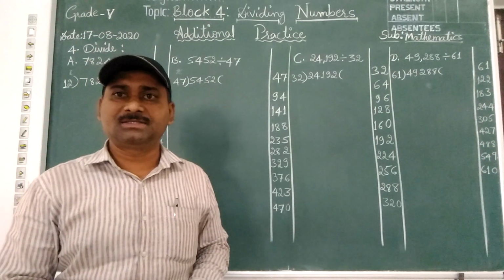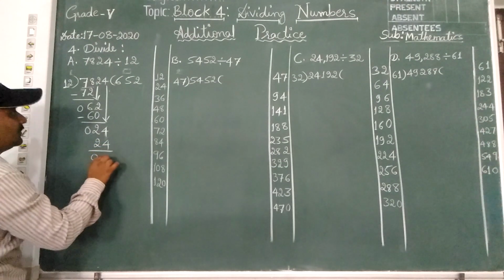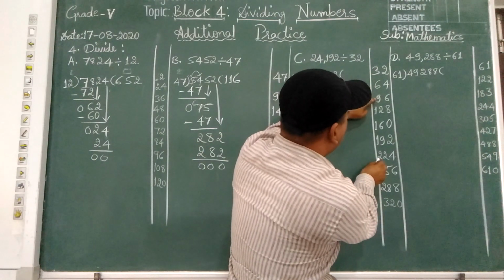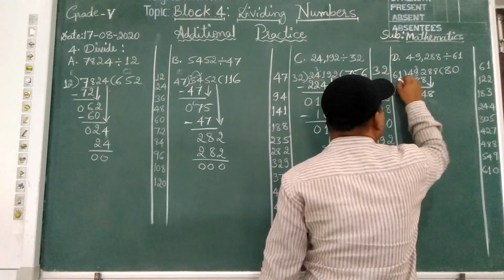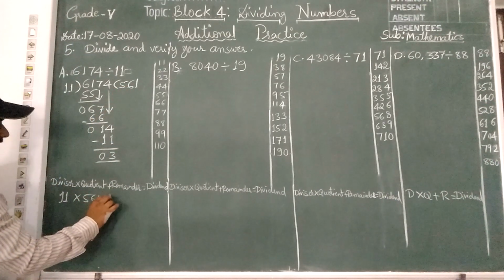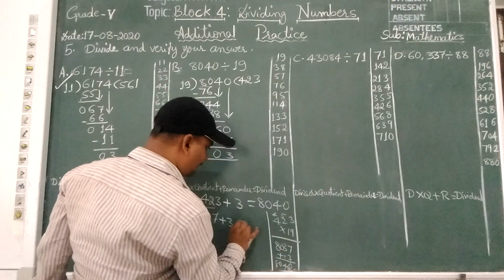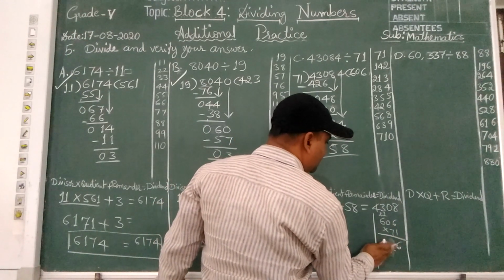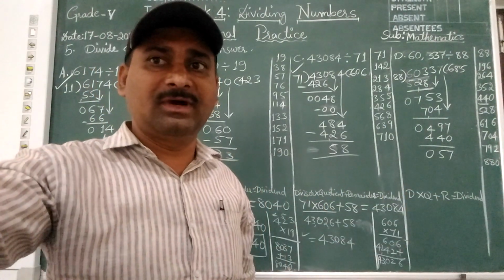ICSE Grade 5 maths | block 4 additional practice | Aryabhatta International Academy